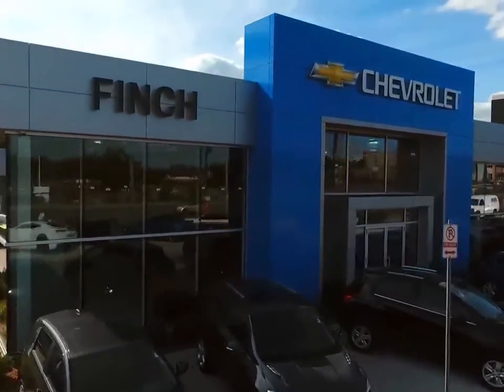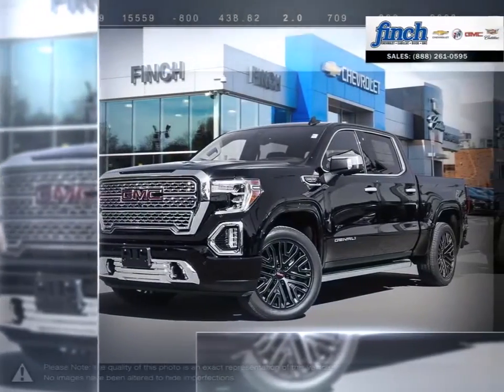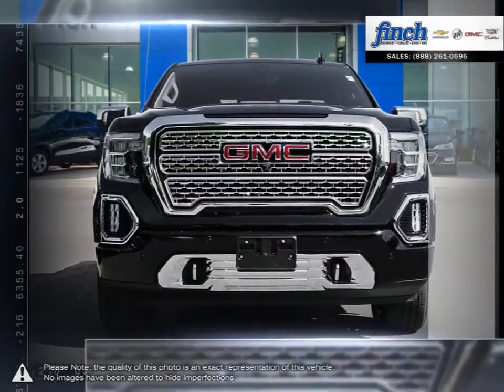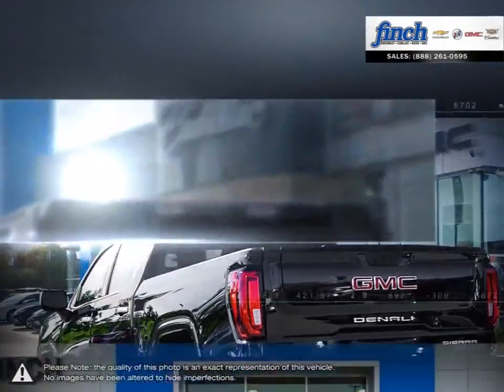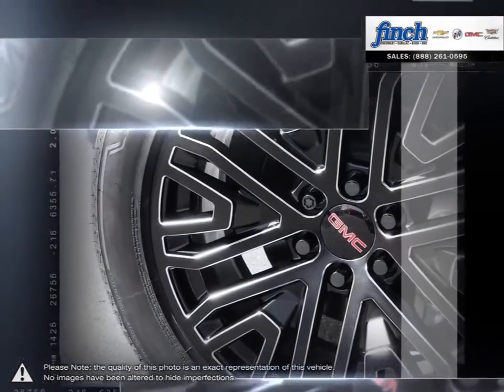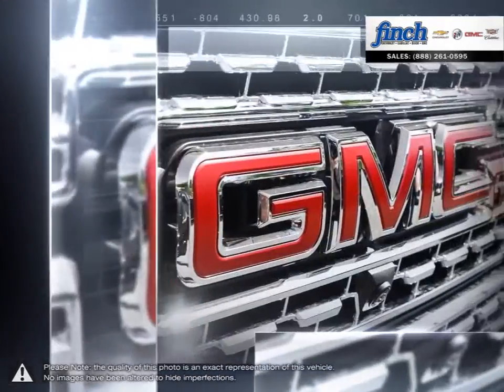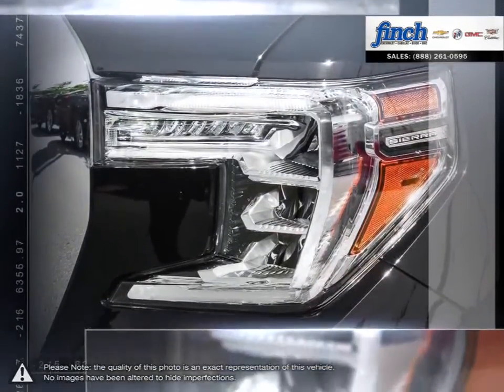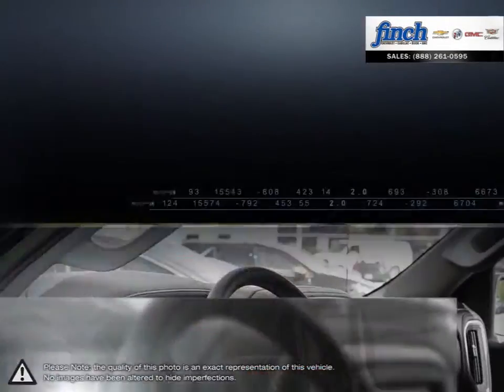2019 GMC Sierra-1500 | Finch Chevrolet | 1GTU9FEL4KZ327433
Video uploaded via YouTube Data API V3 using the Java library on Sun Jun 09 12:15:24 EDT 2019